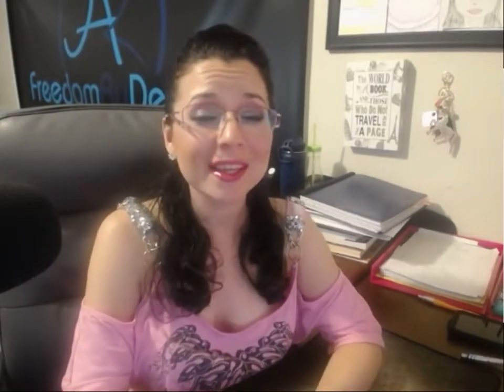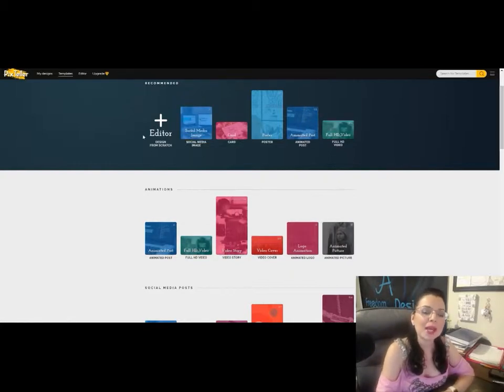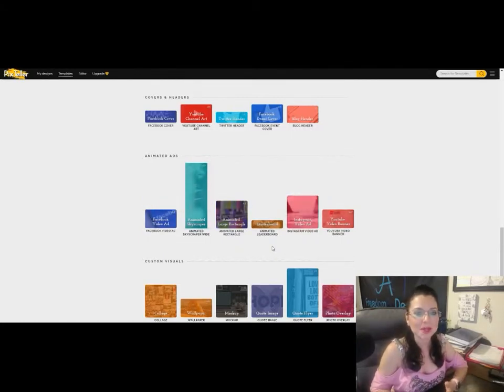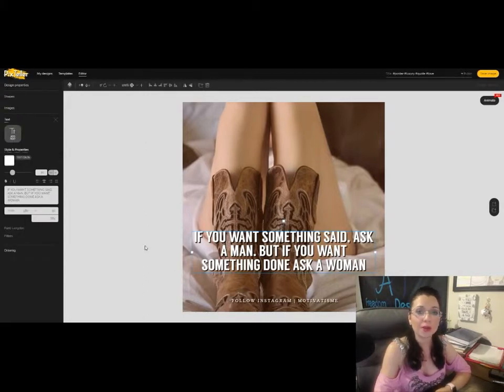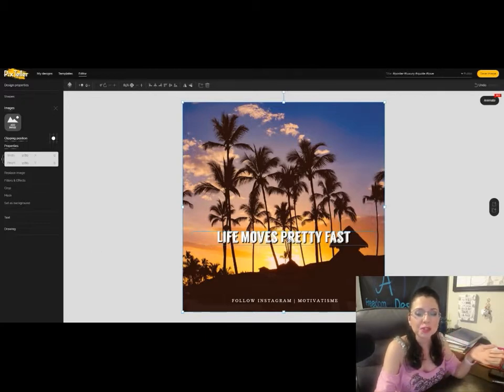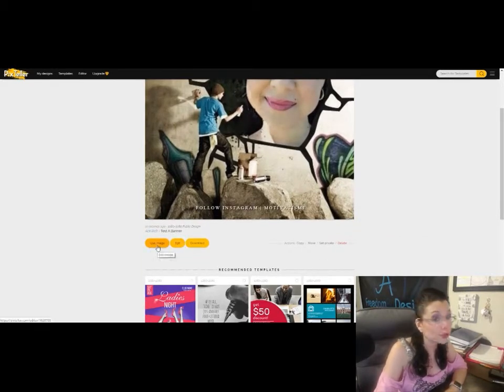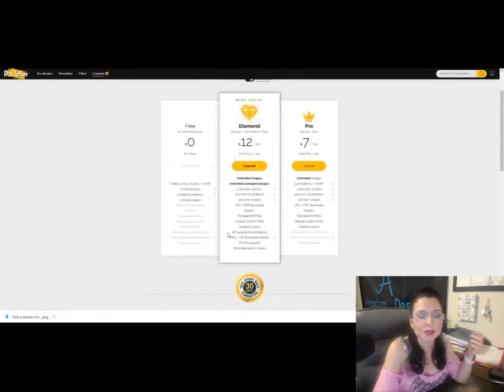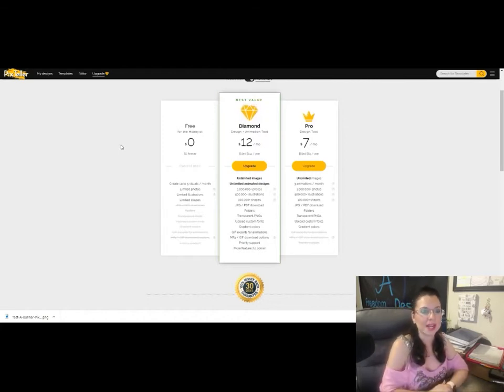PixTeller Review - Is PixTeller Easy or Hard For Creating Images?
In today's video, I am going to do a PixTeller review and really take you on the inside of my account so you can see if it's easy or hard to design your own picture online for free.

PixTeller is a free online image and animation editor that you can use as your go-to design tool for creating graphics for your all your internet marketing needs but you are limited to access certain Diamond and PRO features.